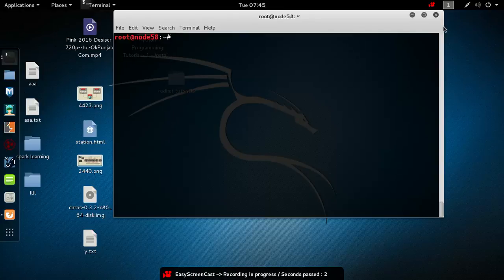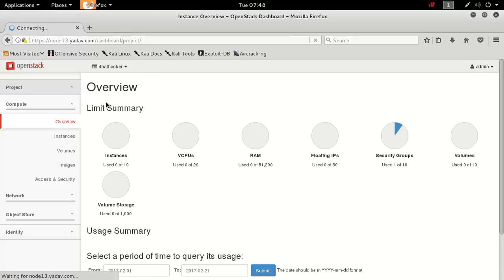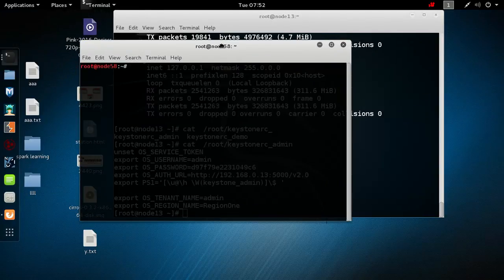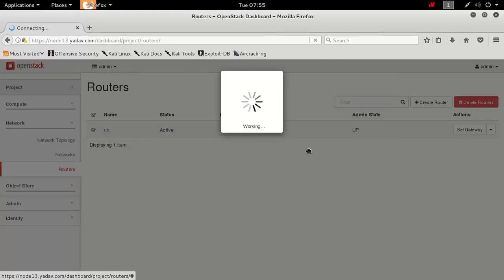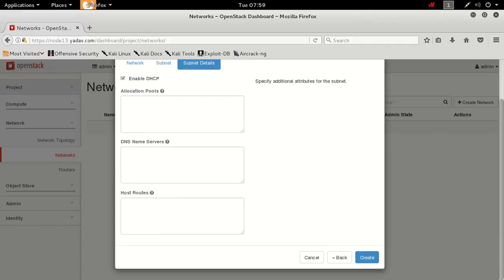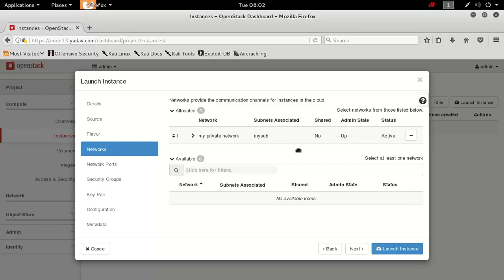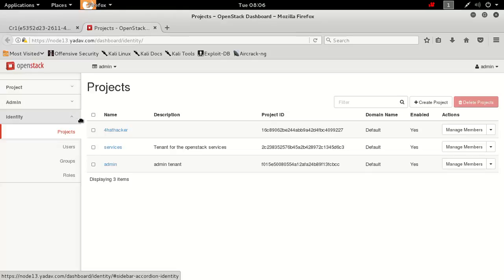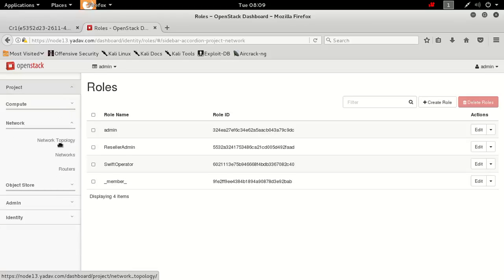Create 1st instance/OS on openstack cloud - tutorial 2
How to create image , network and instance/VM  in your openstack cloud . And general overview of how to use openstack dashboard.